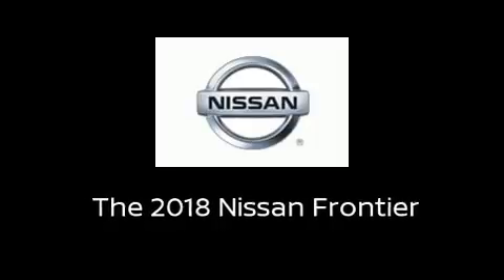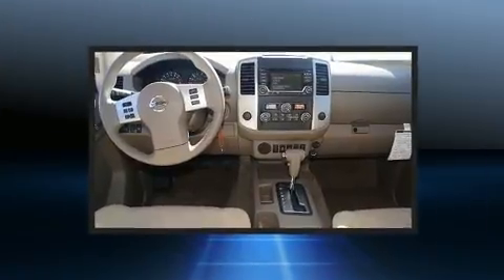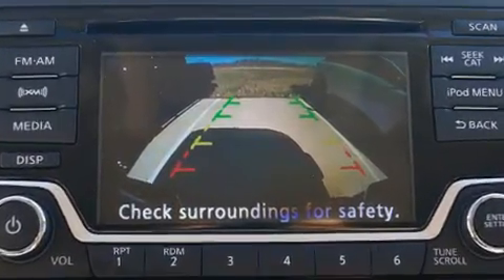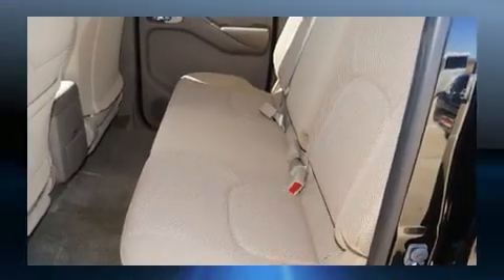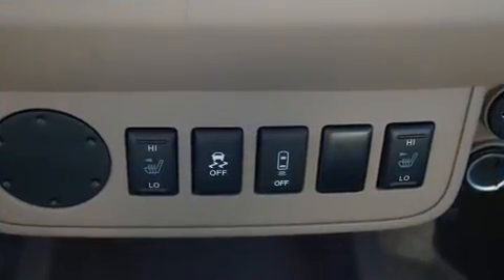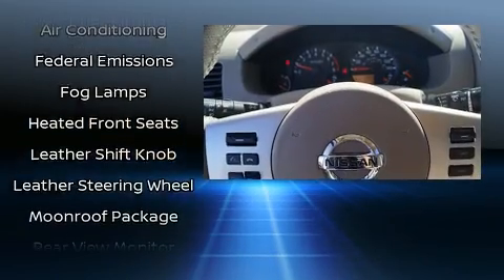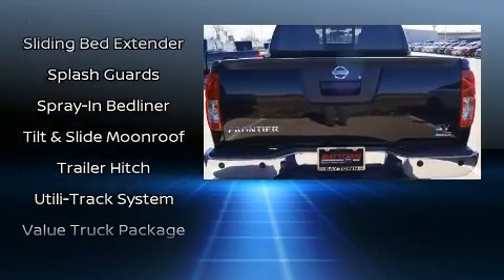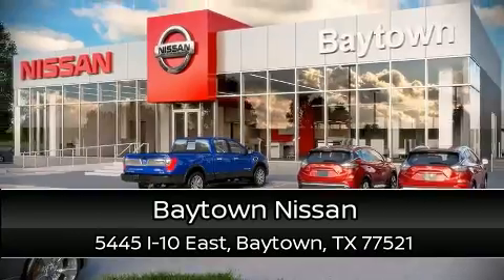2018 Nissan Frontier SV in Baytown, TX 77521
Baytown Nissan
5445 I-10 East

Get excited about the 2018 Nissan Frontier. This 4 door, 5 passenger truck offers the features and options for which you've been searching. Under the hood you'll find a 6 cylinder engine with more than 250 horsepower, providing a spirited, yet composed ride and drive. Top features include front bucket seats, a tachometer, a rear step bumper, tilt steering wheel, power door mirrors, remote keyless entry, an overhead console, and power windows. Nissan also prioritized safety and security by including: head curtain airbags, front side impact airbags, traction control, anti-whiplash front head restraints, a panic alarm, and 4 wheel disc brakes with ABS. Electronic stability control ensures solid grip atop the road surface, no matter how challenging the driving conditions. Our sales reps are knowledgeable and professional. They'll work with you to find the right vehicle at a price you can afford. We are here to help you.